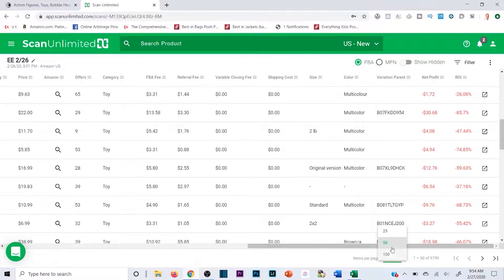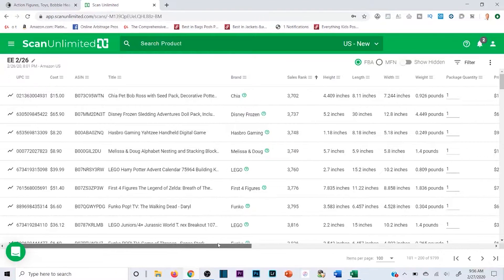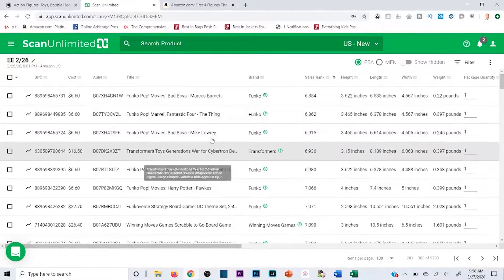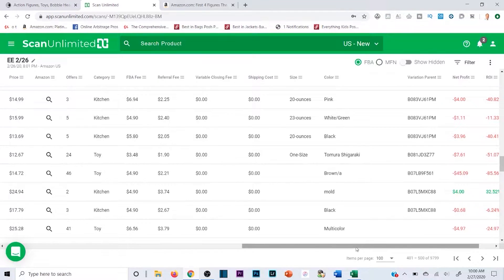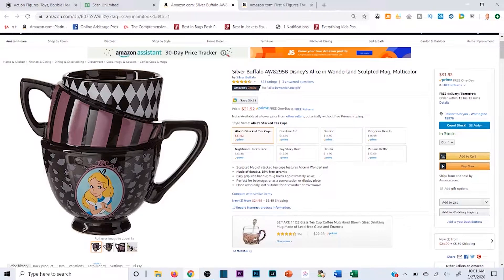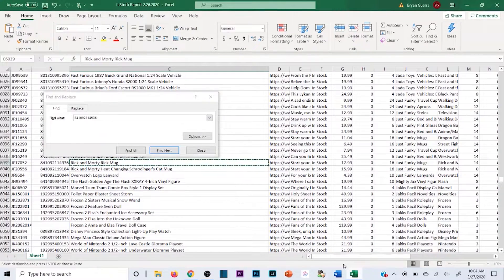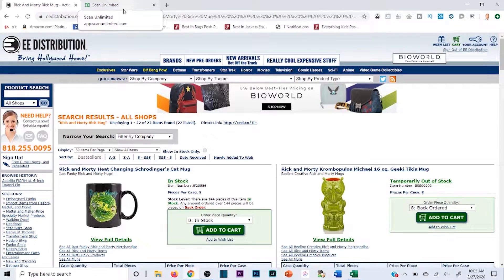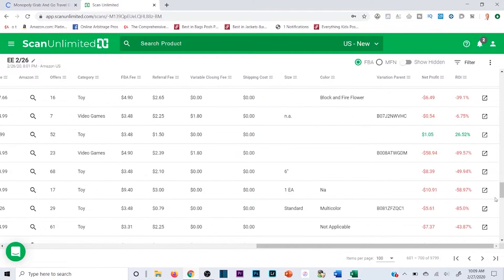How to Use Scan Unlimited to Source Wholesale for Amazon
How can you scan wholesale supplier lists with software to save time & identify profitable buys a lot easier?

Simple, you just need a good product scanning software that can take the product catalog lists you get from your wholesale suppliers & organize them so you can spend less time judging products.

This will ultimately save you a ridiculous amount of time sourcing (yes, I've done the manual way). It will also help increase the Revenue of your Amazon Business b/c you won't be wasting any time sorting through bad products that will lose you money. Instead, you'll solely be focused on sourcing ONLY the good/profitable wholesale products that you can ship into Amazon.

You'll be able to source products a lot quicker. You'll be able to buy a lot more profitable products. And you won't be pulling your hair out doing it.

My favorite Wholesale scanning software is Scan Unlimited. It's super easy to use, very beginner friendly, & has an easy to understand interface that makes uploading product files & sorting through them simple for anyone.